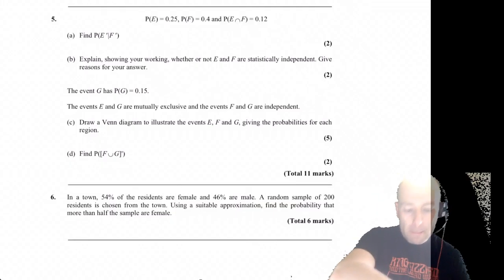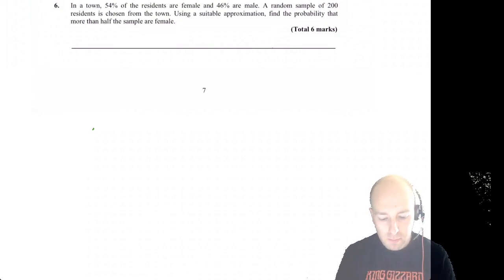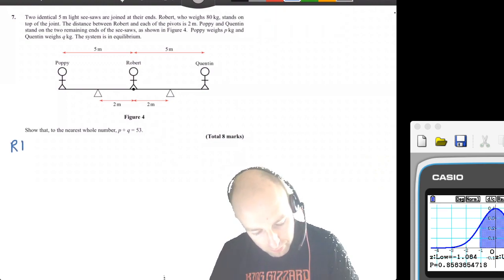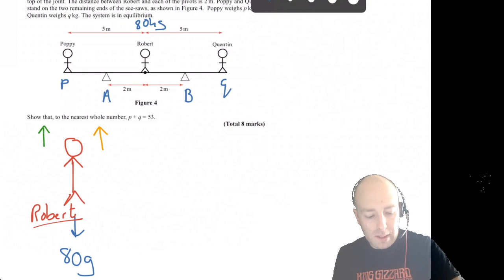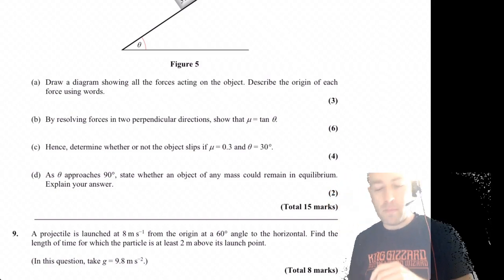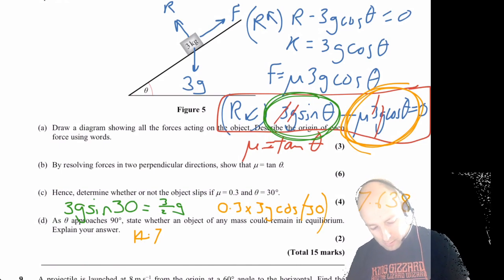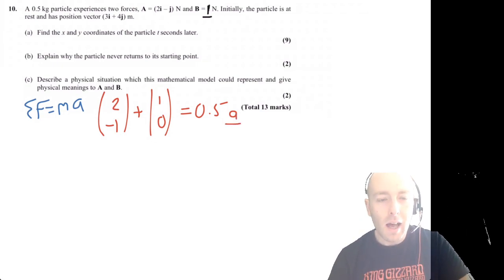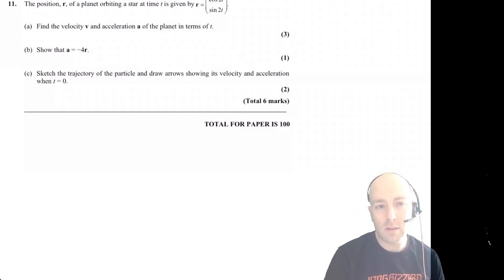Further Maths Thursday 16th April 9:15am - Applied Paper G Revision